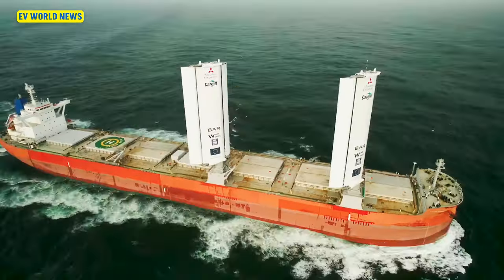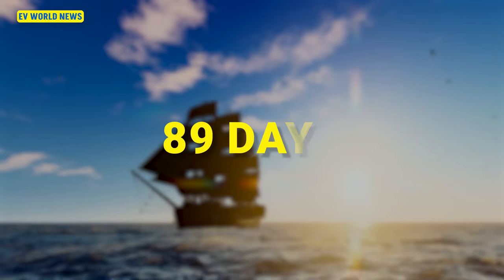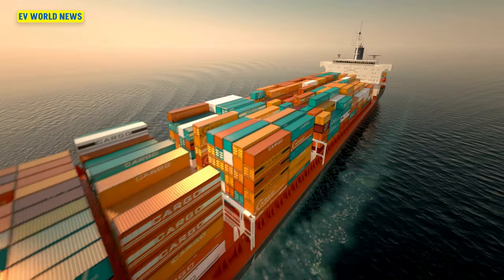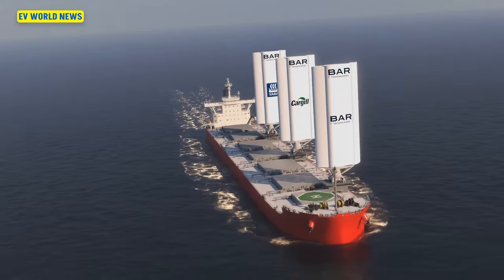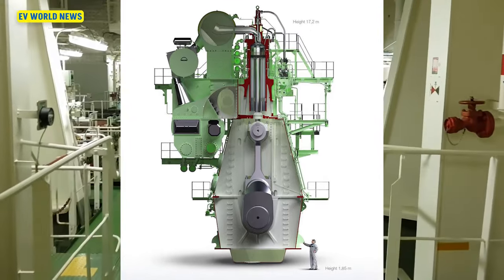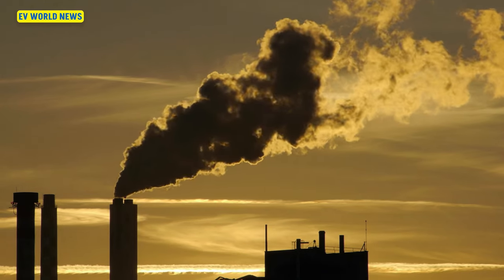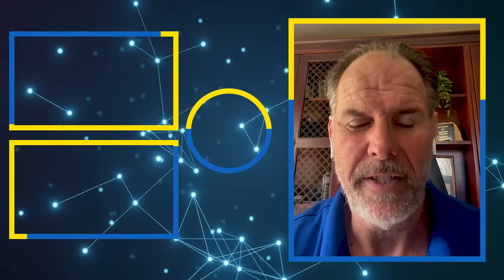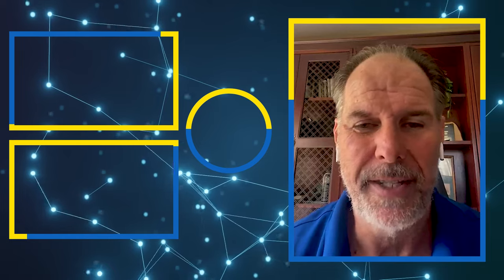Cargo ships returning to the Age of Sail?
Green Technology for Cargo Ships: The discussion revolves around a new concept to make cargo ships, specifically container ships, more environmentally friendly.

Innovative Solution: The proposed idea involves equipping cargo ships with sails to increase efficiency. This is presented as a groundbreaking concept, making cargo ships "greener."

Efficiency Gains: According to the discussion, the addition of sails to cargo ships can reportedly make them 30% more efficient. The example of a clipper ship achieving remarkable speed through sails is mentioned to support the potential benefits.

Fuel Savings: The interviewee suggests that by cutting back on the ship's speed and utilizing sails, fuel consumption can be minimized. The example cited indicates significant fuel savings, emphasizing the environmental impact of traditional cargo ship operations.

Historical Context and Technological Progress: The talk briefly touches on the historical use of sails in shipping, highlighting that modern technology allows for sails to be more easily managed by ship crews, contrasting with the manpower-intensive sails of the past. The video is associated with EV (Electric Vehicle) world news, signaling a broader interest in sustainable transportation solutions.